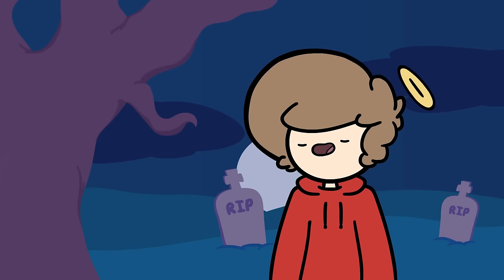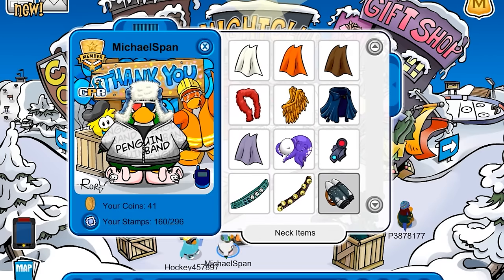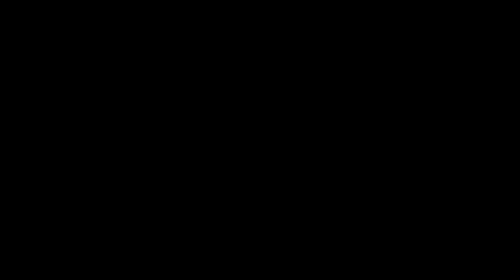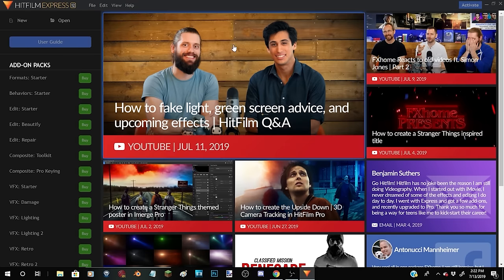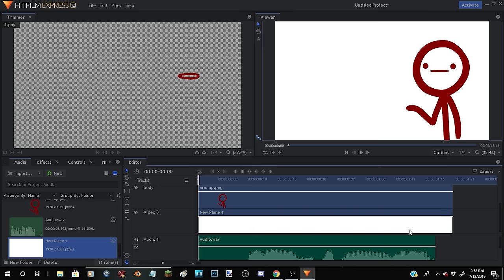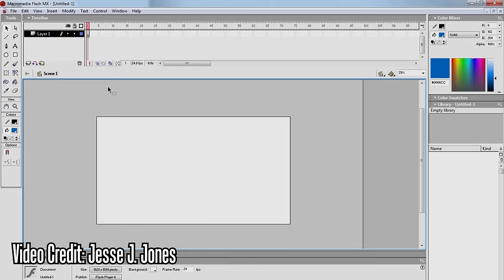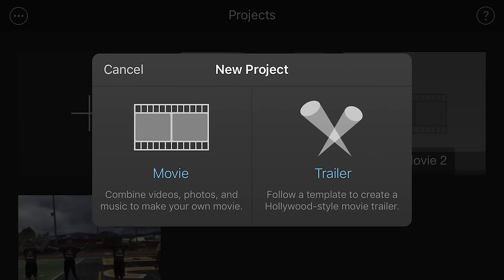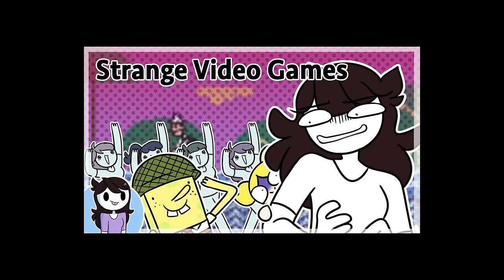Start a Storytime Animation Channel Without ANY MONEY (PC + MOBILE) | Mega Tutorial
Yes this video works In 2021.

In this extremely long video, I try and teach you the ins and outs of starting a storytime channel. I cover everything from the idea process to animating for free so buckle up and enjoy the ride!

-- Time Stamps & Mentioned Links --

00:00 Banter

00:24 Introduction

01:00 Channel Name

02:11 Designing Your Character

04:45 The Idea Process

05:47 Scripting

07:06 Storyboards

07:57 Recording Your Voice

09:50 Edit Your Audio
► Lav Mic

10:58 Animation (Computer)

► I'm not responsible for any virus you accidentally download, but you can use this site to check your .exe before you run it

33:34 Animation (Mobile)
 ► FlipaClip iOS:

45:34 Video Editing

45:52 Thumbnails

47:19 Publishing

48:25 Upgrading

49:35 Closer

-- Credits --
► Images were drawn and colored by SporkNotFork
► Animation/Editing by SporkNotFork
► This video was made possible by pixabay.com and videvo.net

"Herbal Tea" Aryll Fae (Artificial.Music)